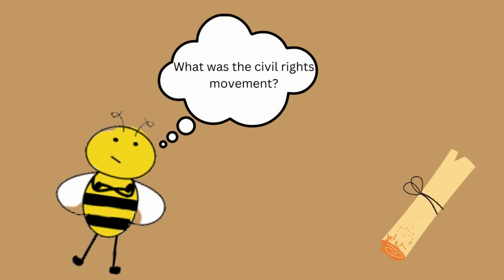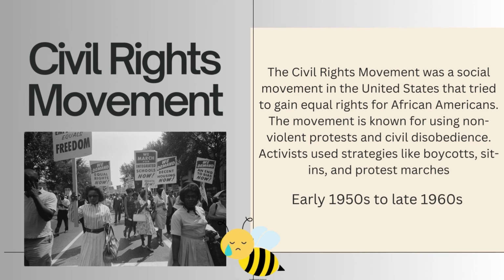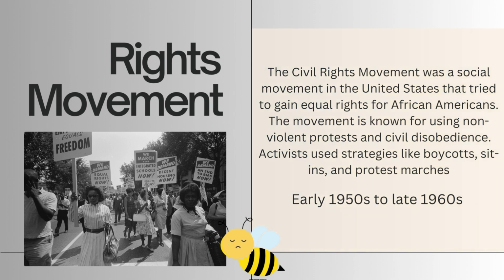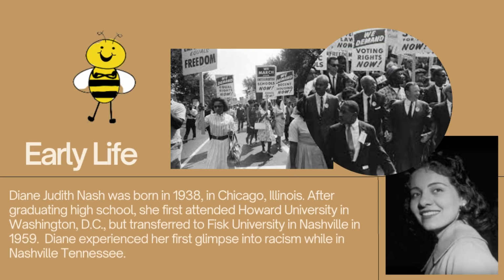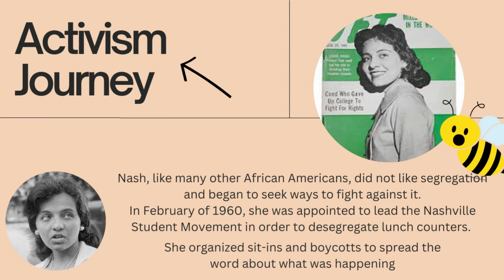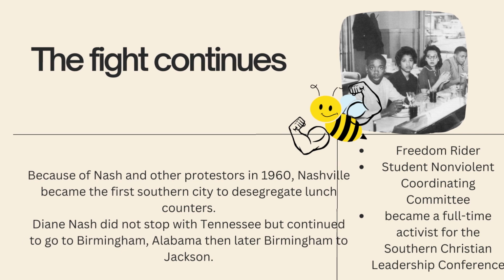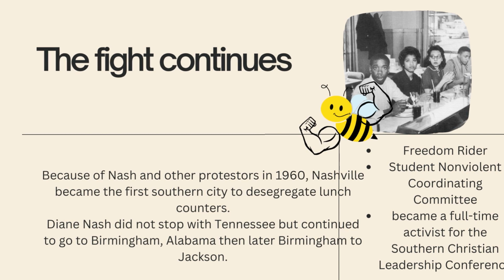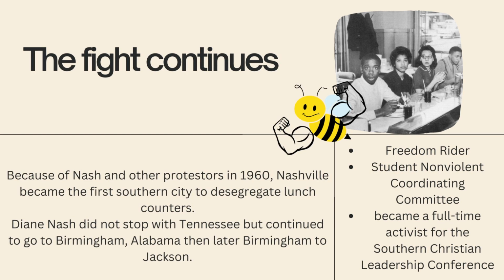8.10 - Diane Nash - APUSH Project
Video by Amaya Ketter for APUSH 2023.